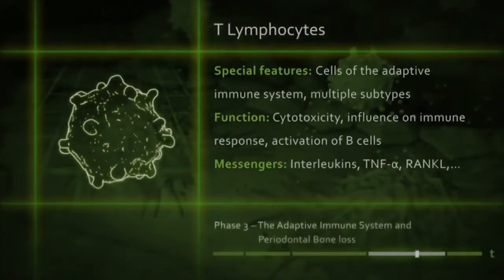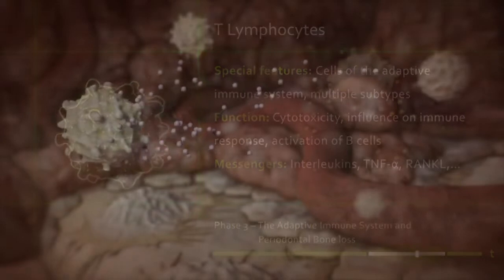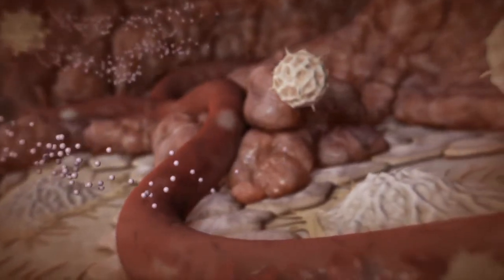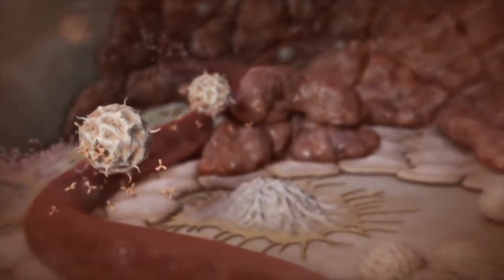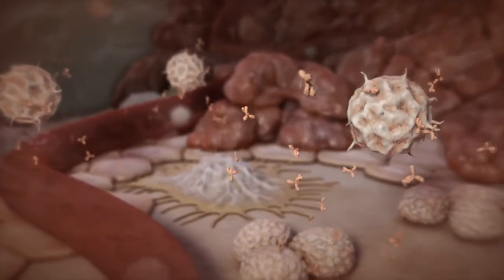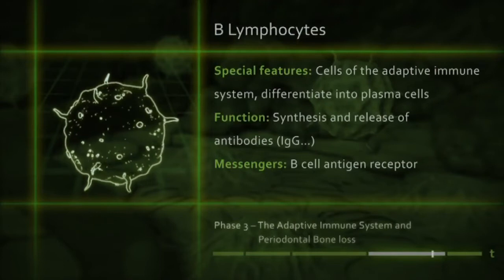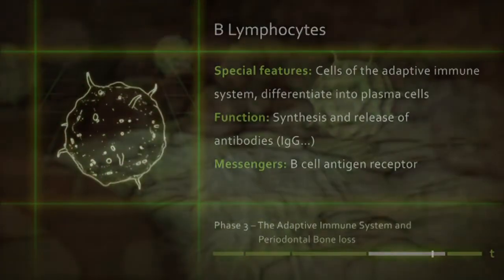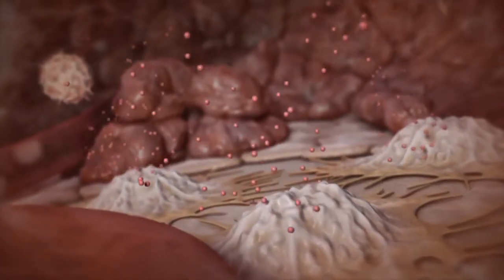Рустам Агазаде | Full perio video